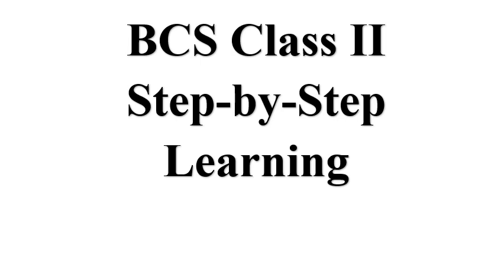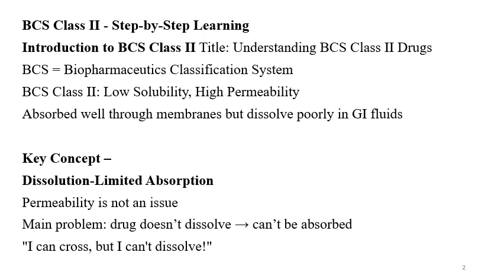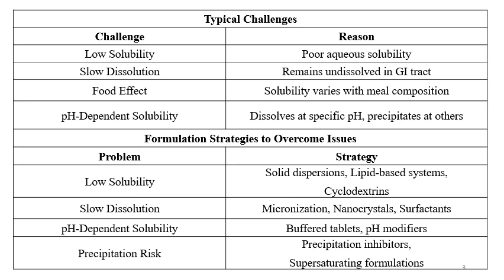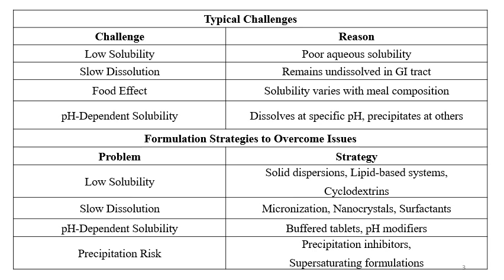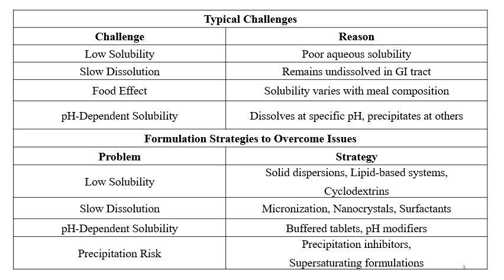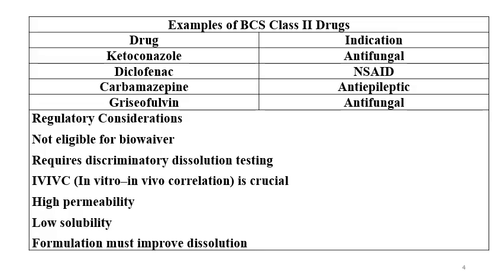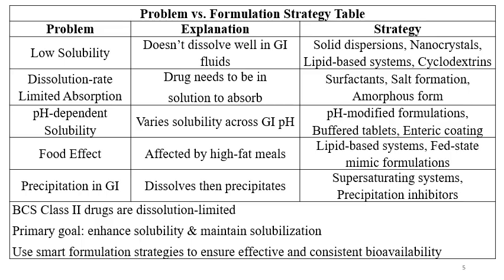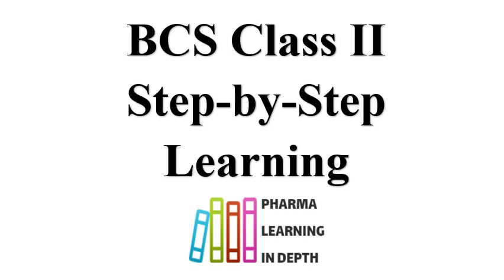BCS Class II Step by Step Learning